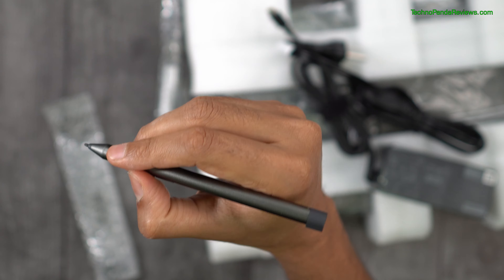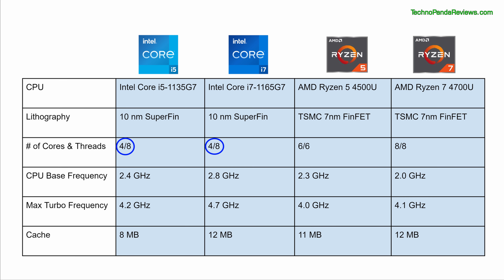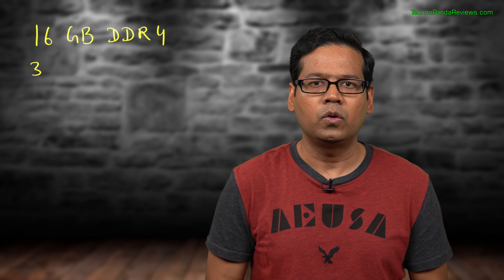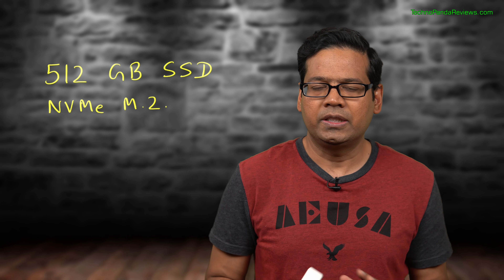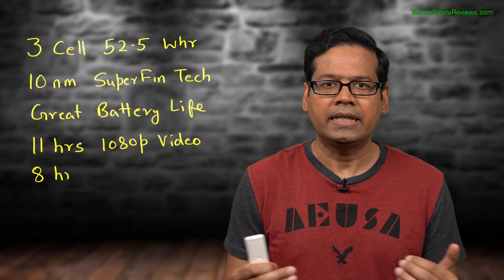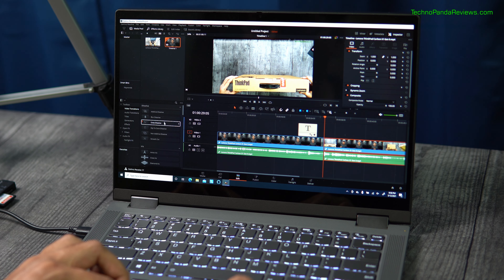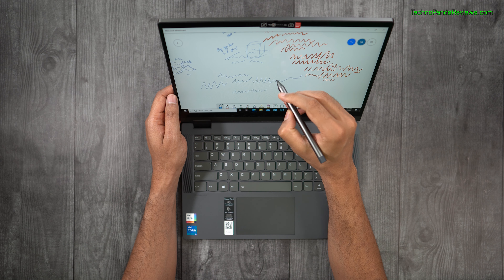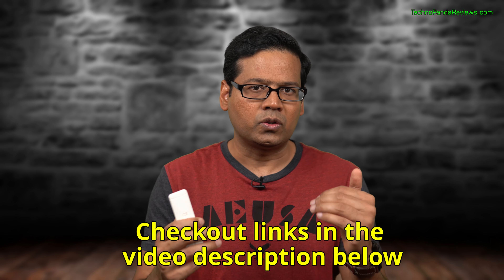Review: Lenovo IdeaPad Flex 5i with Core i5-1135G7. A 2-in-1 Laptop with Active Pen Digital Stylus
Buy Lenovo Flex 5 14" (USA)
(Core i5-1135G7)

SSD M.2 NVMe Upgrades (USA)

👉 Kaufen Sie diesen Laptop (AMD)
👉 Kaufen Sie diesen Laptop (Intel)

👉 Compra esta laptop (AMD)
👉 Compra esta laptop (Intel)

Recommended 2-in-1 laptop: Dell Inspiron 14 5000 (USA)

0:00 Intro
1:18 Build-Quality
2:22 Display & Active Pen
4:02 CPU & GPU
6:40 Keyboard & Trackpad
8:05 RAM & SSD
9:06 Battery & thermals
10:27 Audio and webcam
11:51 Ports
12:53 Final Thoughts